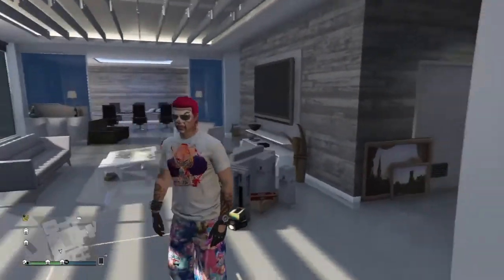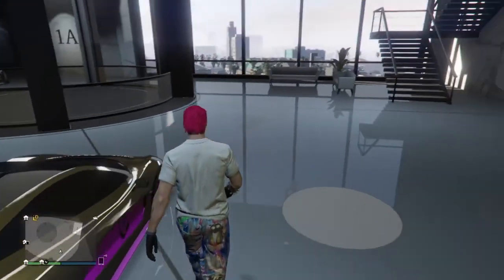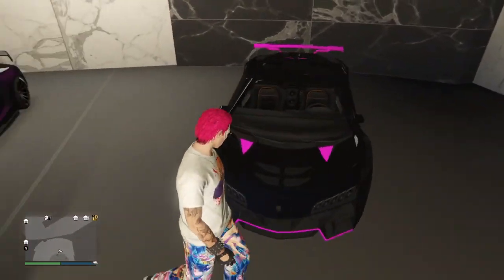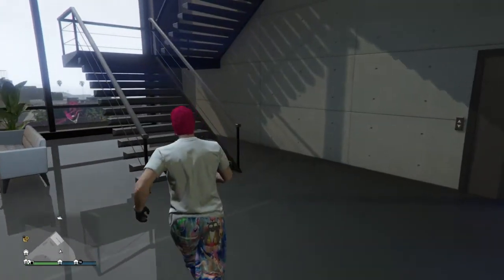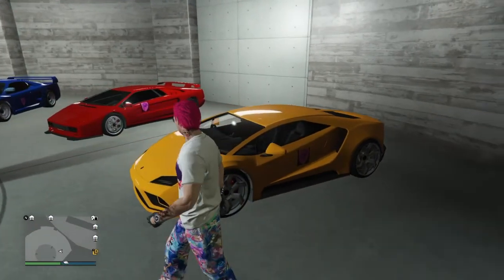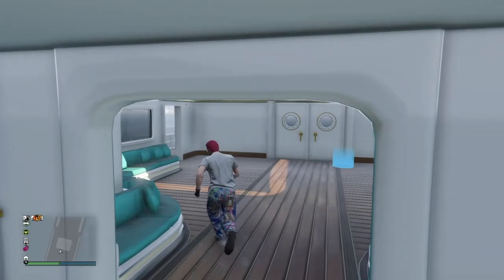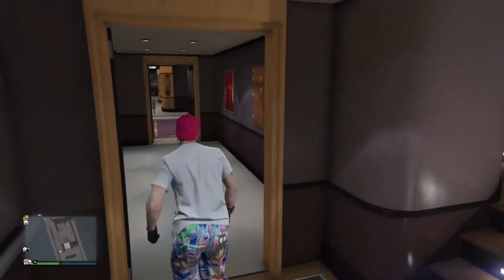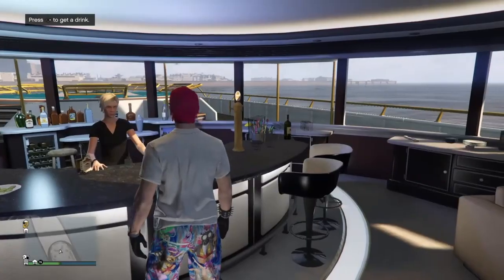Everything I Own in GTA 5